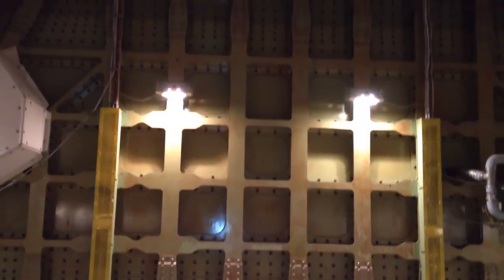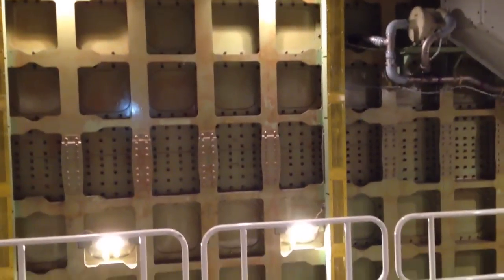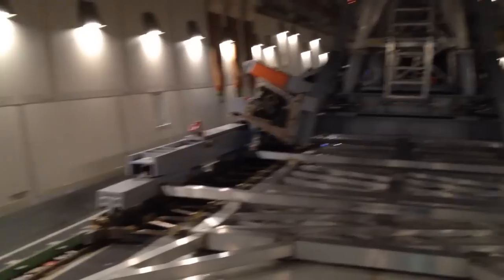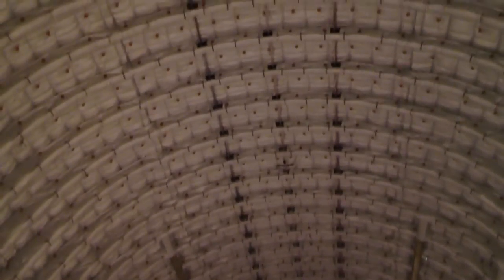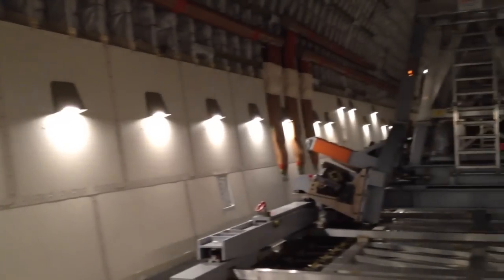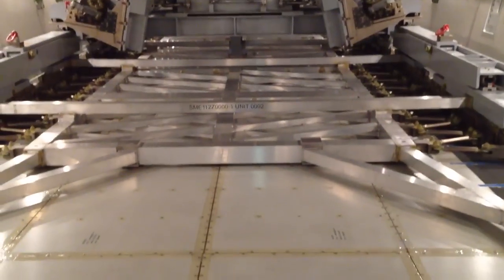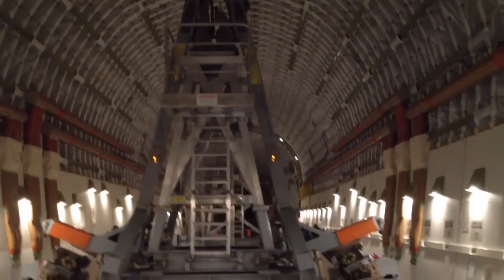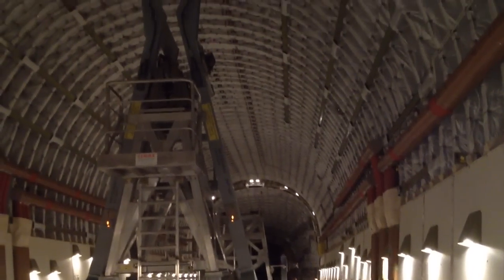Cargo bay of the Boeing 747 LCF variant (the Dream Lifter)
Here's what the inside of the cargo bay of a Boeing 747-400 LCF (the Dream Lifter) looks like. Please see my other three videos for an exterior tour of the Boeing 747-400 LCF.

The Boeing 747-400 LCF is used to airlift Boeing 787 Dream Liner components to the United States for final assembly.